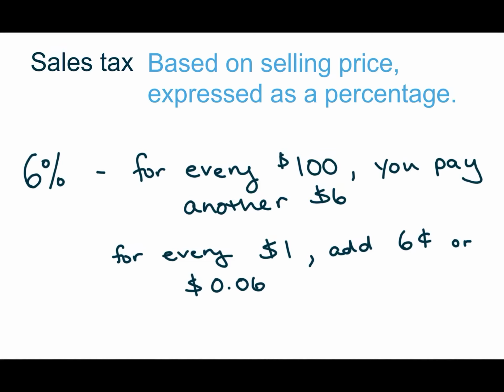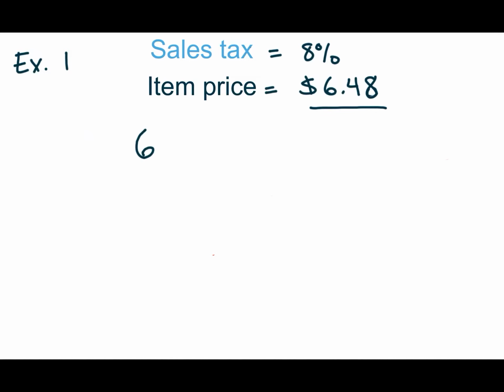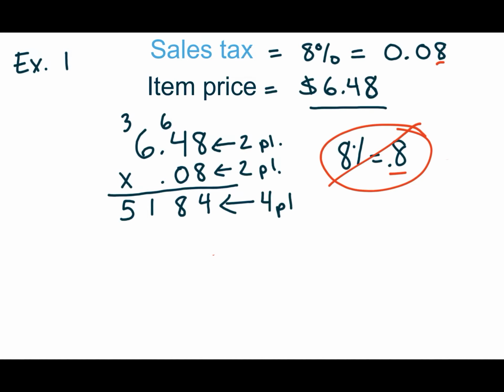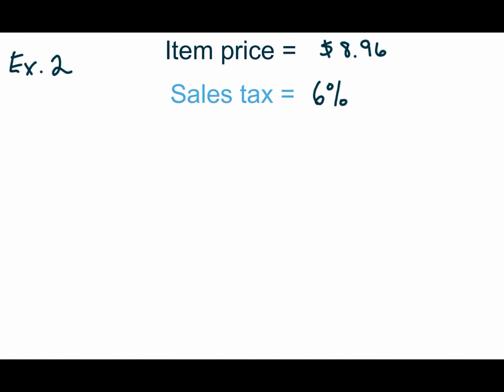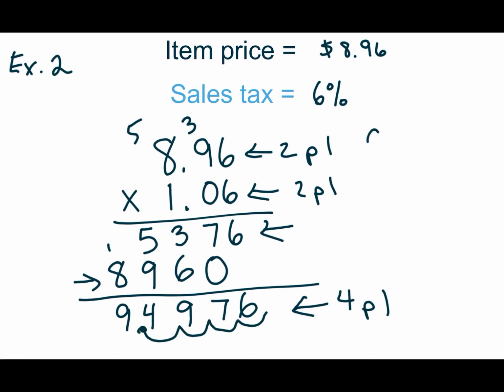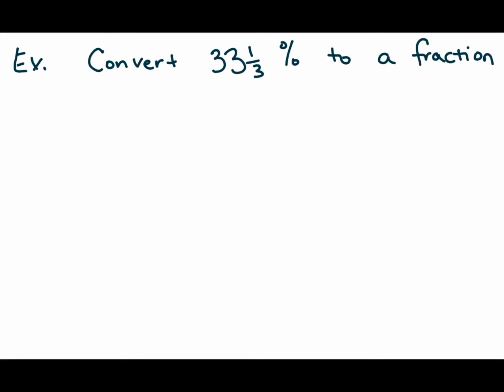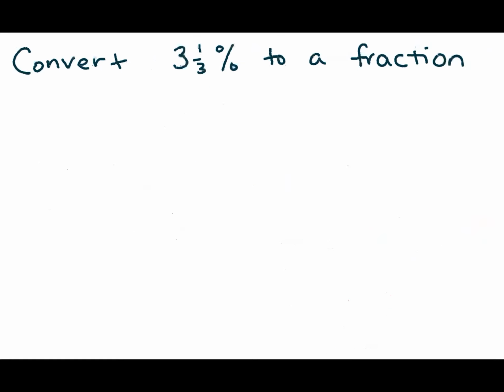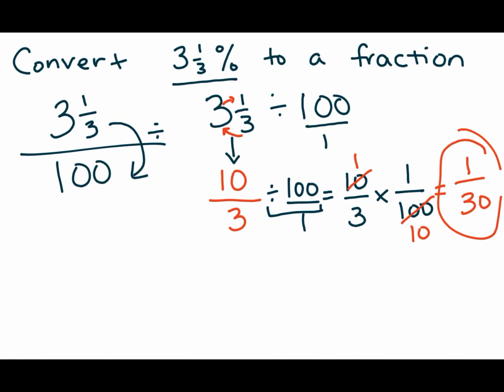Lesson 119 Saxon 76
Sales Tax * Writing percents as fractions